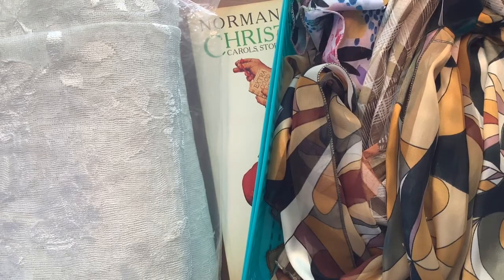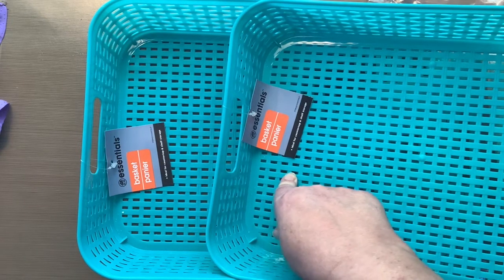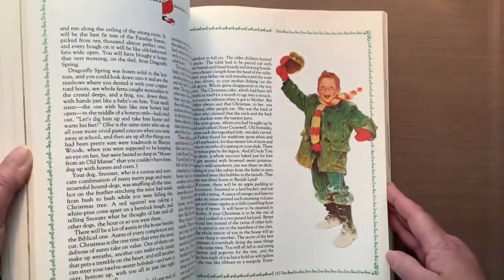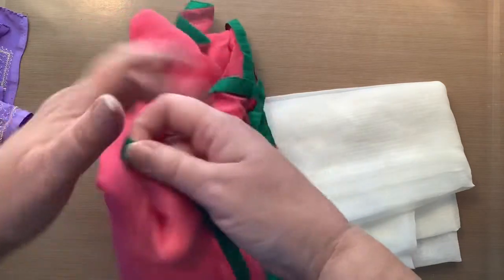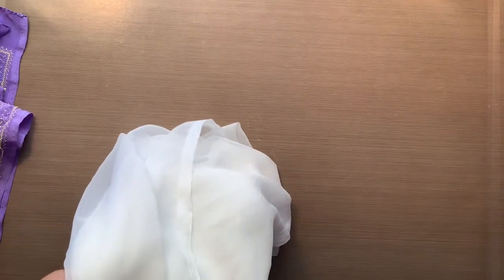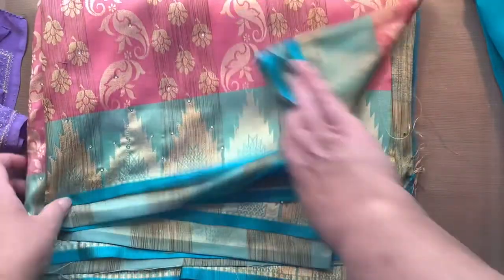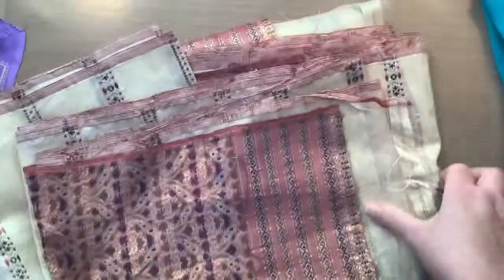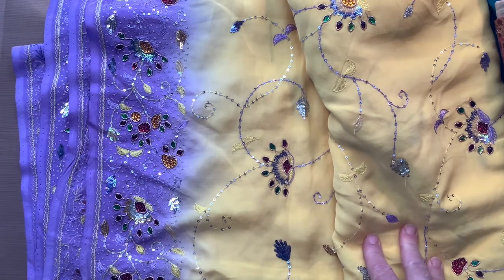The Most Exciting Thrifty Haul Ever!!!! ThriftyThursday with Sheree from Turquoise Dreaming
What an amazing THRIFTY HAUL I have for you today! Wow! I scored!!! Thank you Sheree for allowing me to participate in your ThriftyThursday Collab.